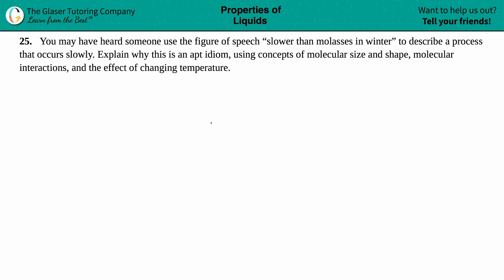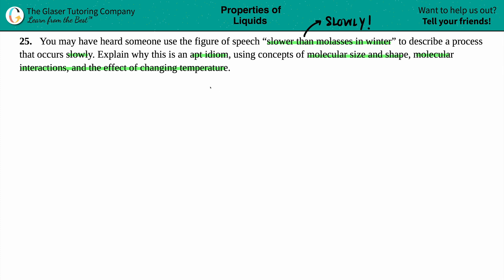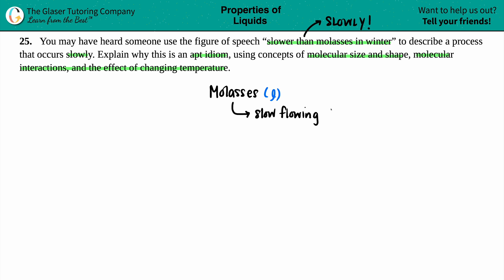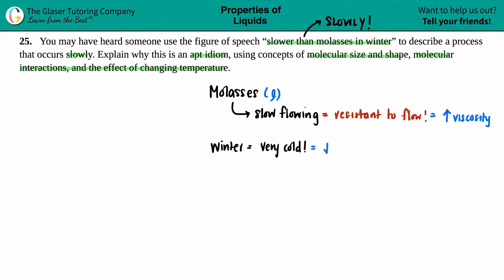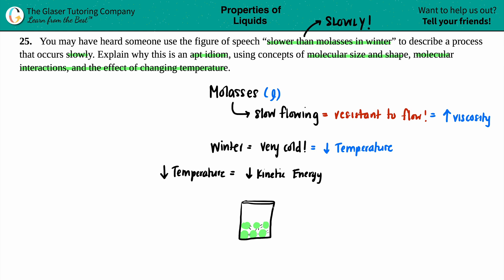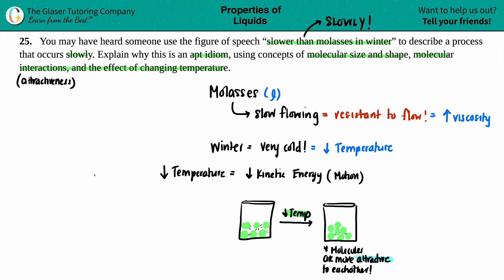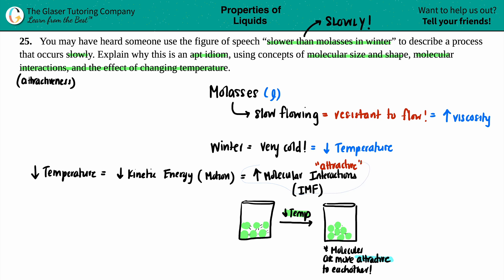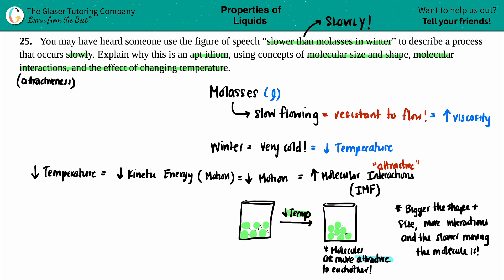10.25 | You may have heard someone use the figure of speech “slower than molasses in winter” to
You may have heard someone use the figure of speech “slower than molasses in winter” to describe a process that occurs slowly. Explain why this is an apt idiom, using concepts of molecular size and shape, molecular interactions, and the effect of changing temperature.